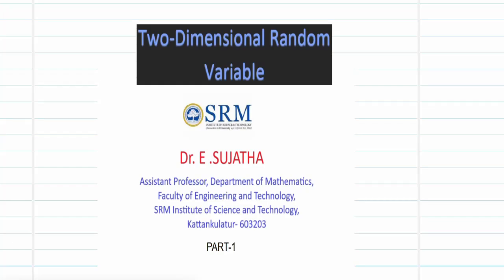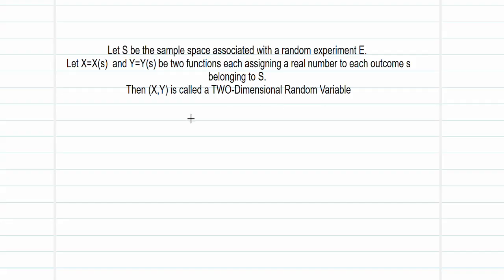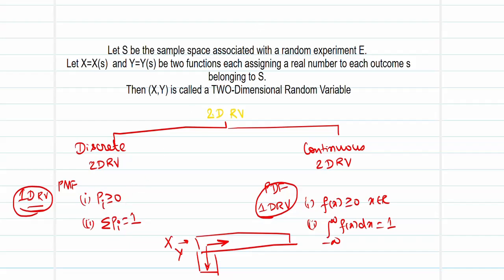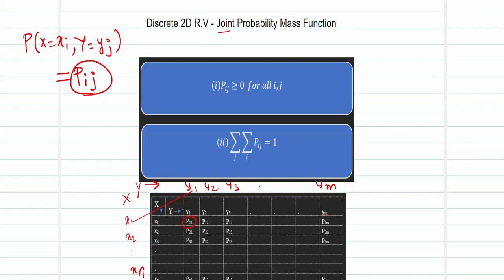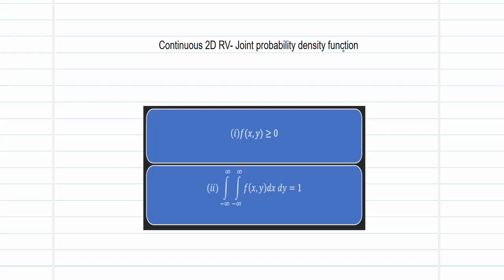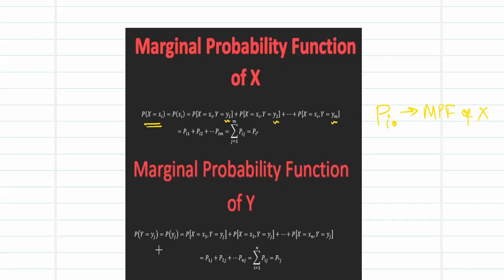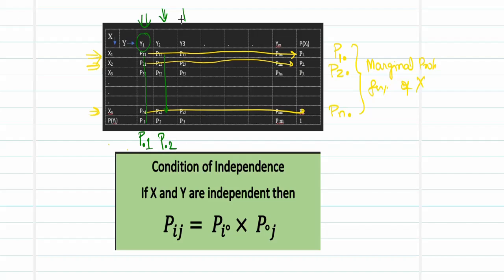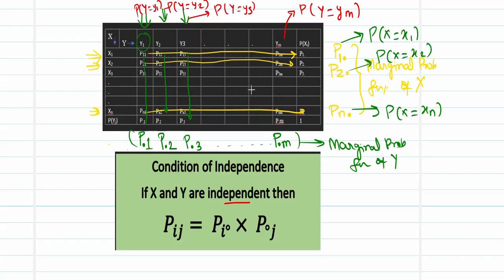2D rv intro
Intro- 2D RV, Marginal Prob Func